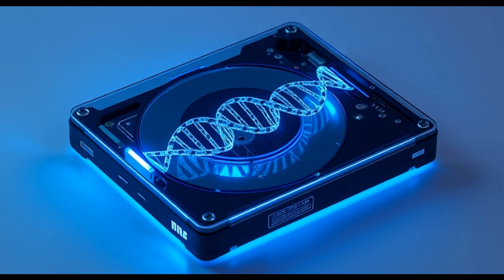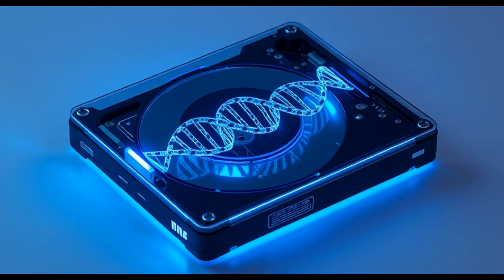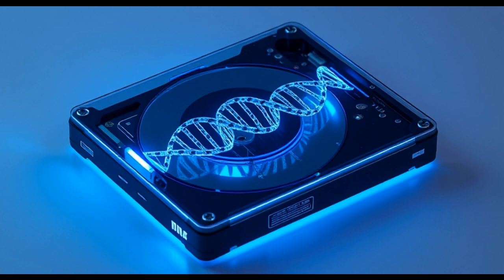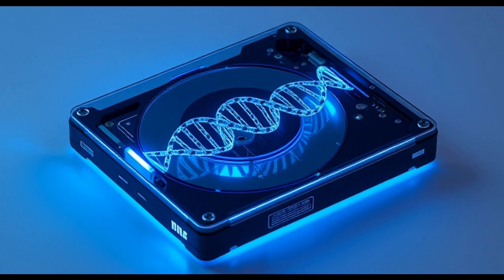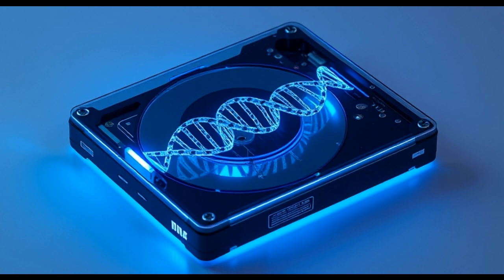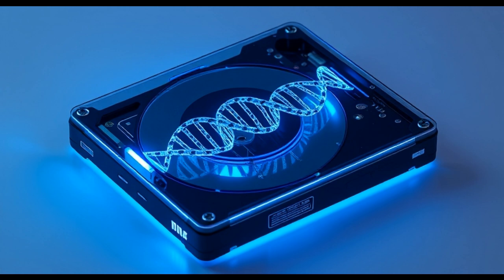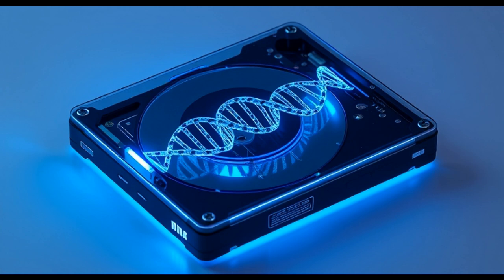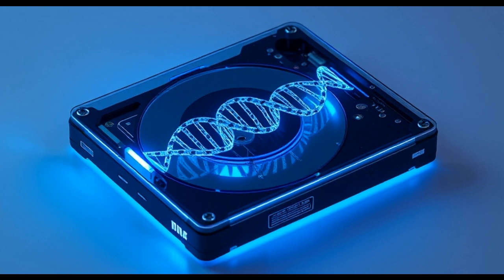Is DNA the KEY to Solving the Data Storage Crisis?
The world is drowning in data! 🤯 Hard drives are filling up, data centers are sprawling, and our current storage solutions are struggling.  But what if the key to solving this crisis lies within us... in **DNA**?

This video explores the mind-blowing potential of **DNA data storage**. We'll uncover how this revolutionary technology works and why DNA is such a promising medium:

*   **Ultra-high density:** Imagine storing the entire internet in a shoebox!
*   **Exceptional longevity:**  DNA can last for thousands, even millions, of years!
*   **Low energy consumption:** DNA storage is incredibly energy efficient compared to traditional data centers.

We'll break down complex concepts into simple terms, using real-world examples of DNA data storage in action.  We've successfully encoded text, images, music, and even a short film in DNA!

But it's not all smooth sailing. We'll also delve into the challenges of DNA data storage, including:

*   Cost of DNA synthesis and sequencing
*   Speed limitations in reading and writing data

**Is DNA the answer to our data storage woes?** Watch to discover the future of data storage and how it could shape humanity!